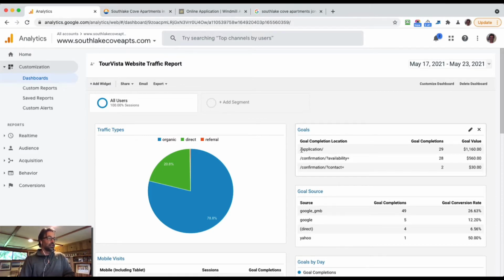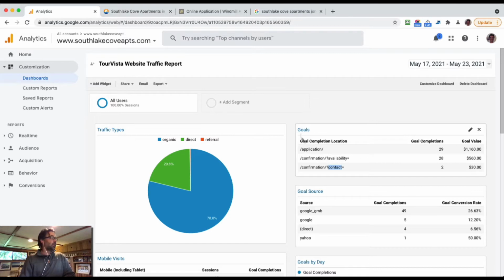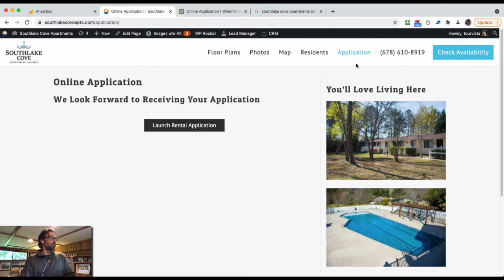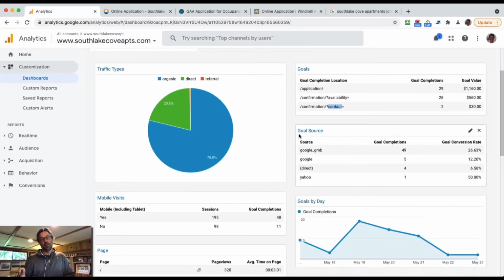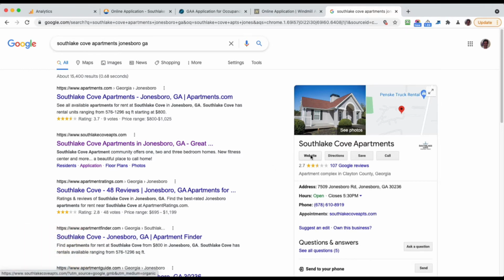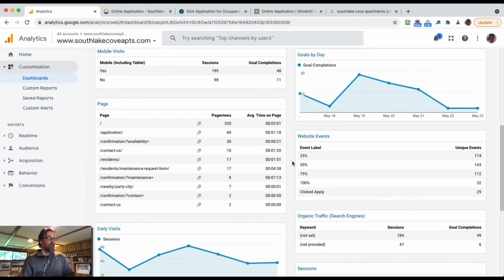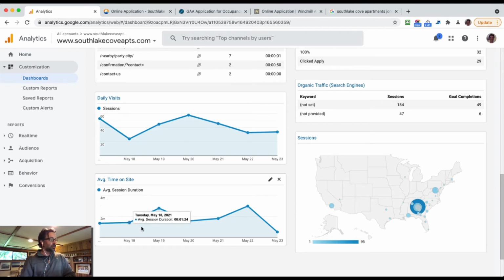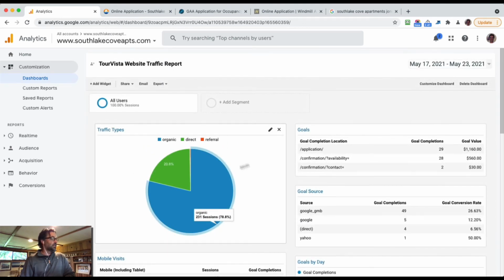Google Analytics Weekly Report by TourVista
Each Monday we email clients a report from Google Analytics with high level data about their website traffic. This report includes goals or KPIs (key performance indicators) to show how many website visitors are completing lead forms or other important actions, like clicking to apply or completing an online application.

This video explains the report and provides insight on how to interpret the data. Once you understand the data, you're empowered to make data-driven decisions to improve your online marketing.

TourVista is a leader in providing websites and online marketing solutions for the multi-family industry.